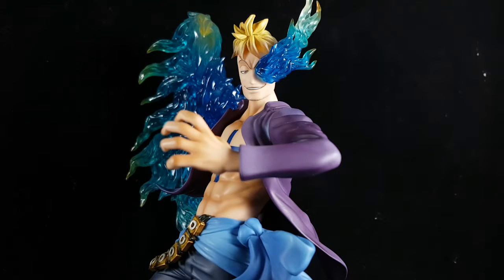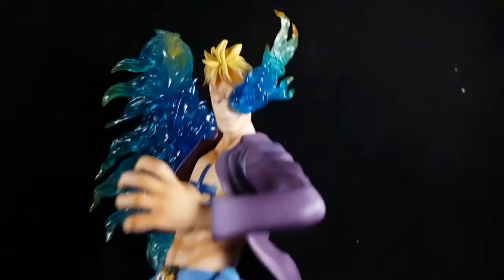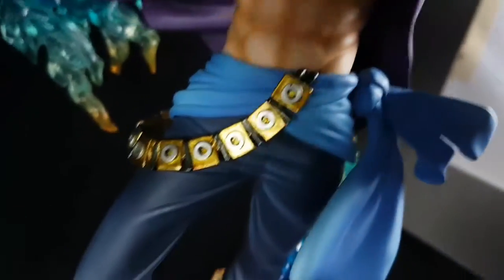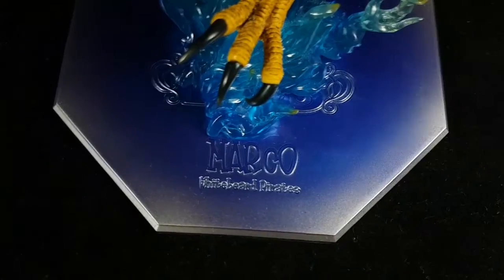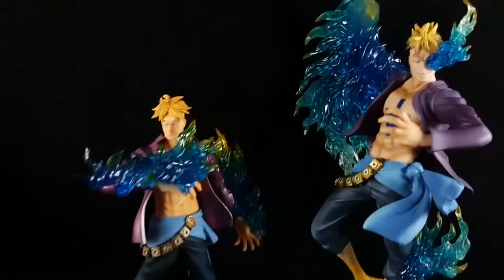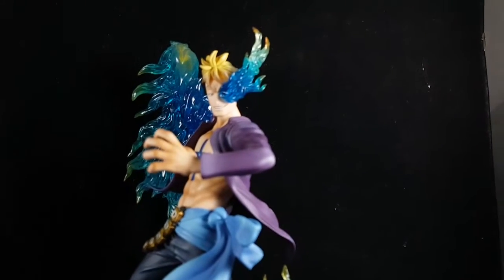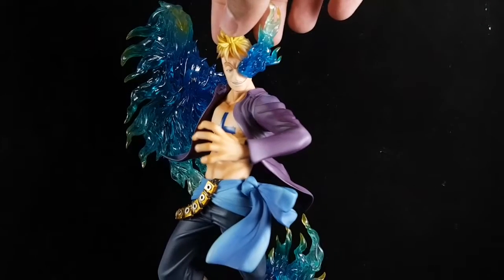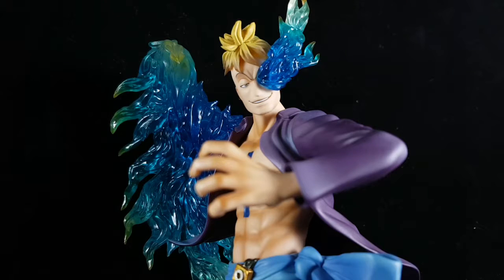One Piece Portrait of Pirates M.A.S Marco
The best Marco figure in the market today. 9/10 if not for the leaning issue.